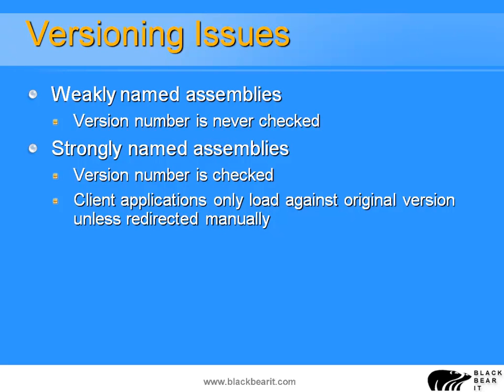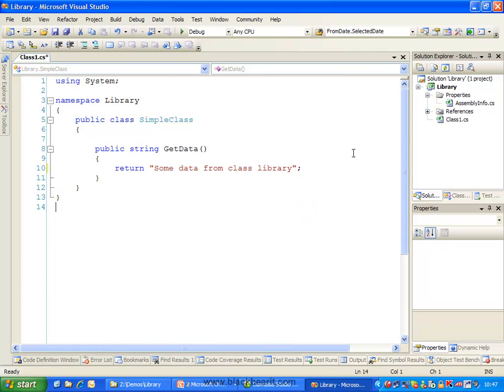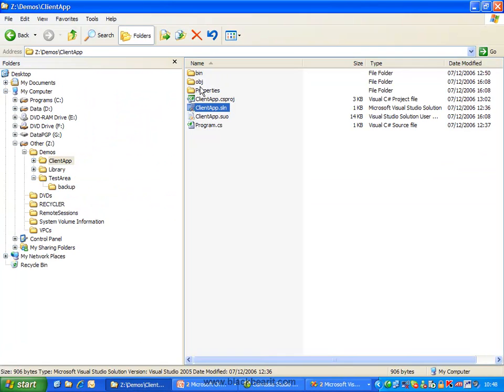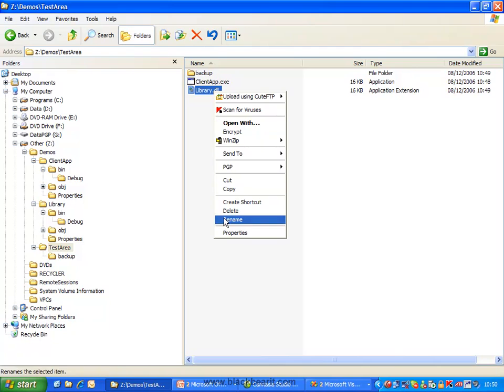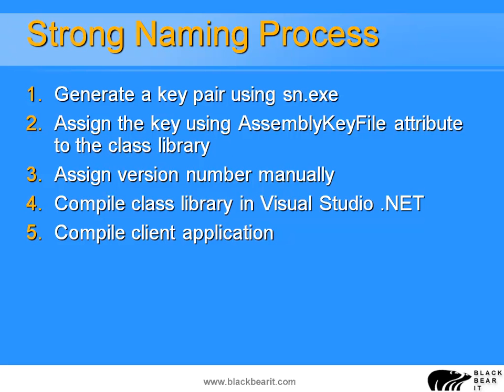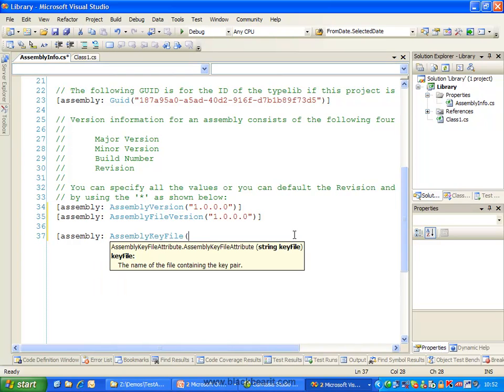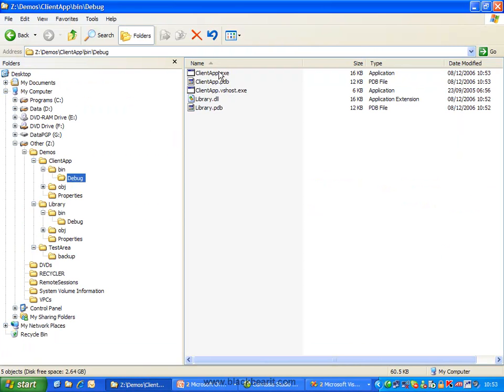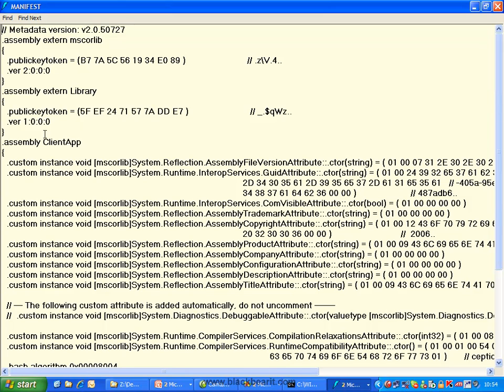Creating C# .NET Class Library Assembly Versions and Installing in the GAC Part 1 of 3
Three part video on how to create .NET class library assemblies and handle multiple versions of the code. Also, how to install them into the Global Assembly Cache (GAC) and again, deal with multiple versions. Doug Rees from Black Bear IT is the presenter.